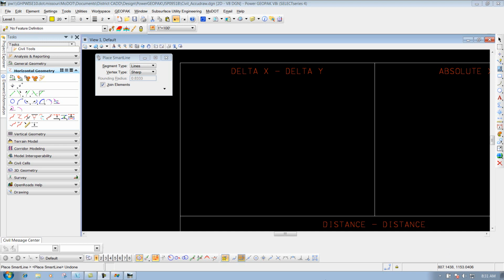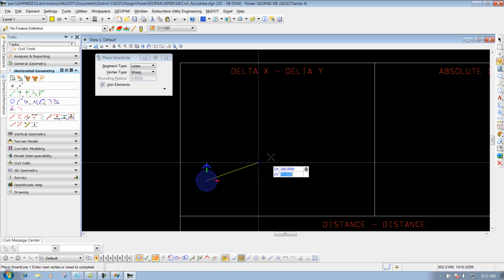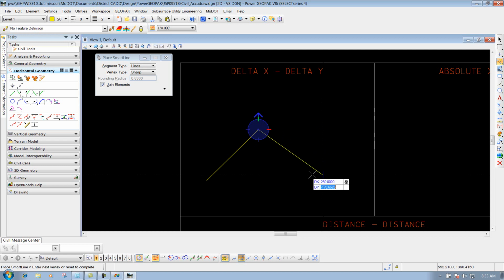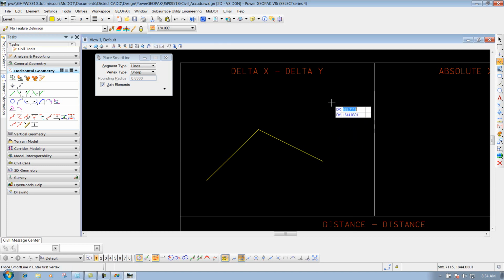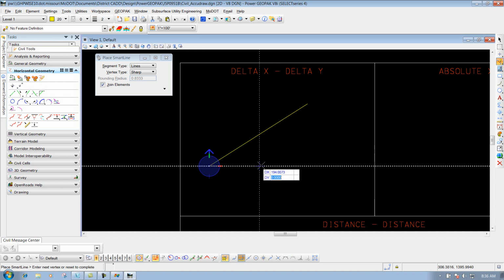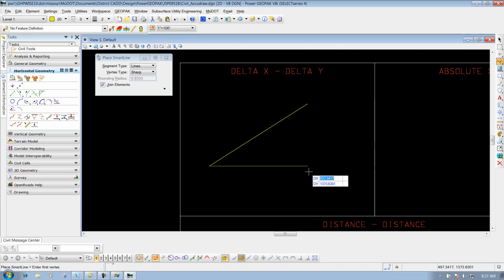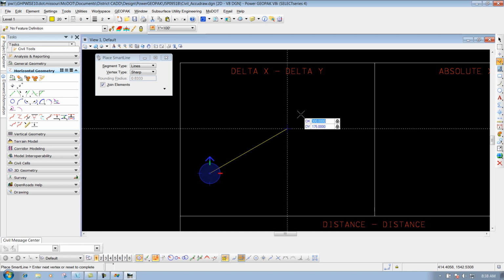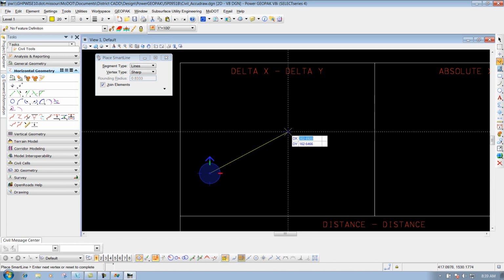MicrostationV8I SS4 5.3 DeltaX DeltaY